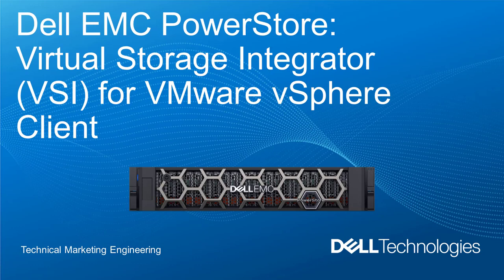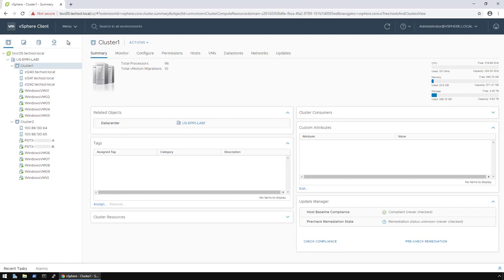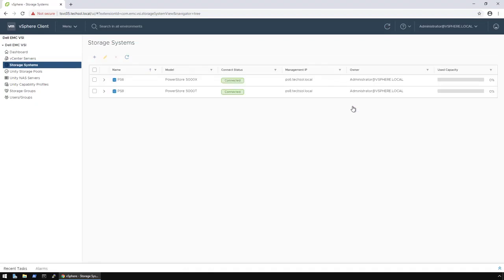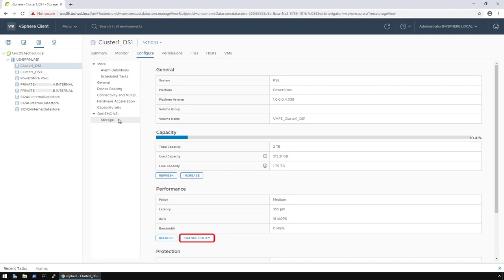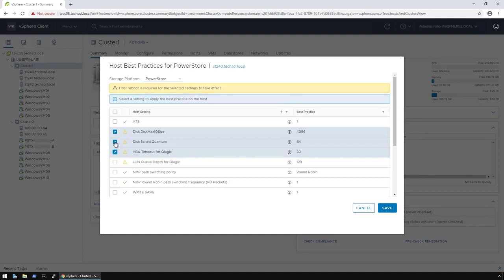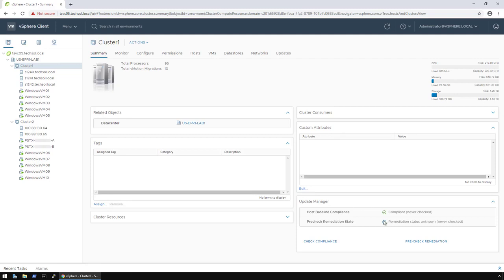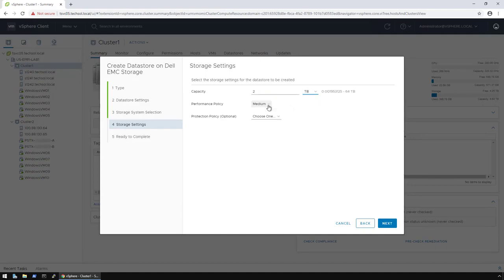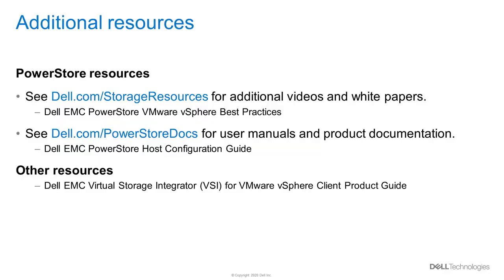Dell PowerStore - Virtual Storage Integrator (VSI) for VMware vSphere Client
This video discusses and demonstrates how Dell PowerStore administrators can use the Dell Virtual Storage Integrator (VSI) for VMware vSphere Client to view, provision, and manage datastores.